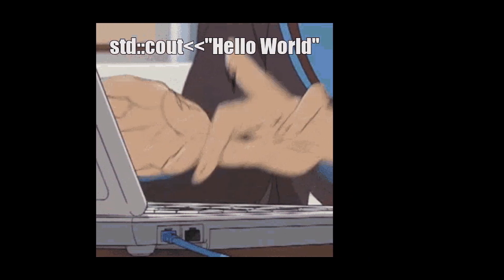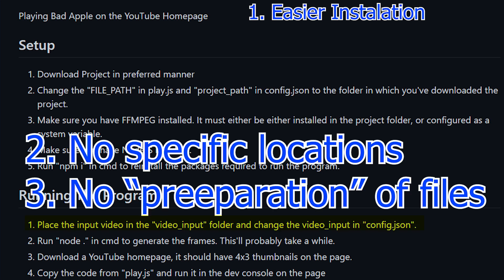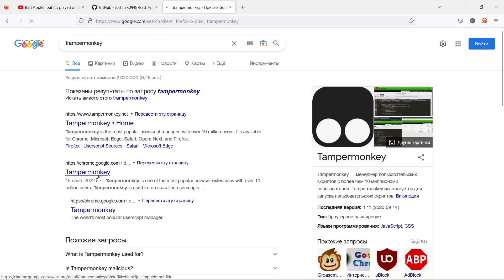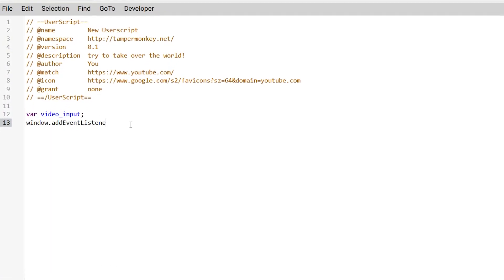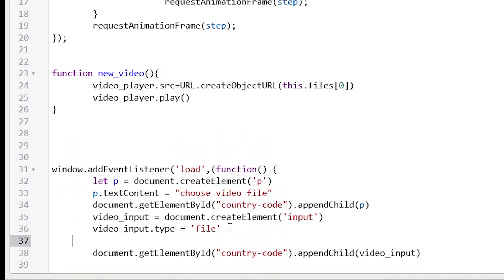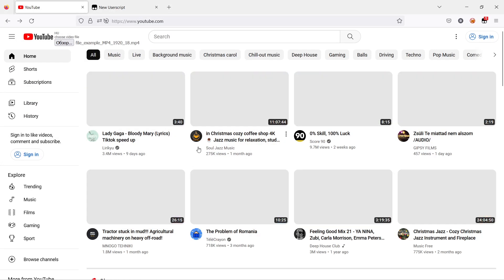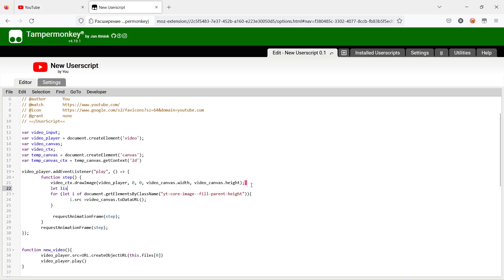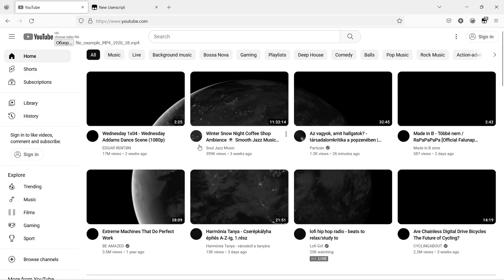Bad Apple!! but it's played on the YouTube Homepage. How to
I wrote a user script to run video on video previews and channel icons on youtube